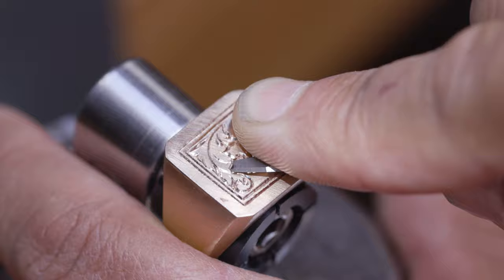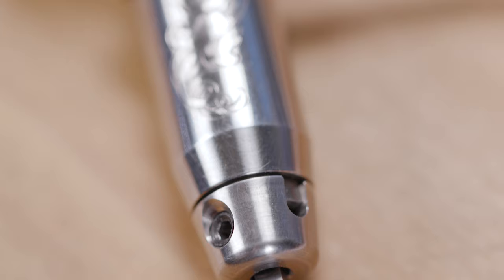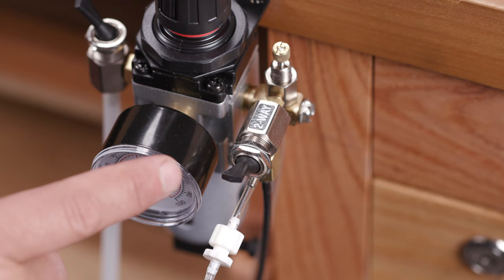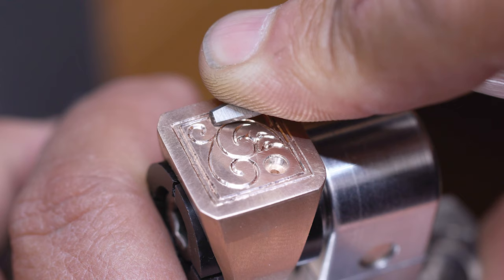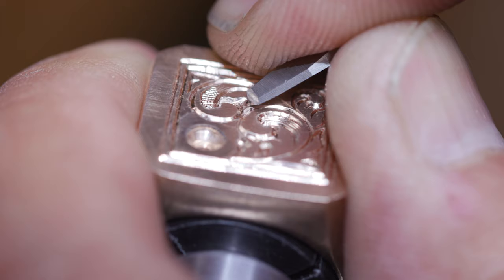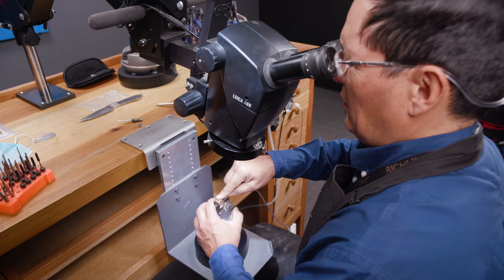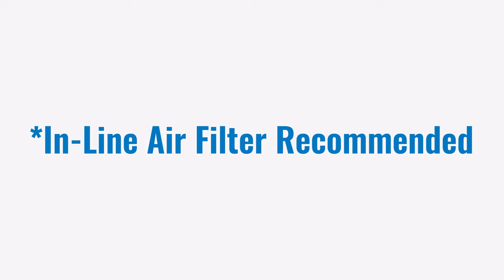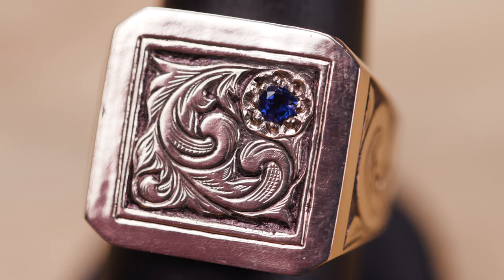A GREAT Tool for Hand Engraving & Stone Setting | BenchJewel ArtGraver by Steve Lindsay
Join Phil Scott as he introduces the BenchJewel® ArtGraver™ by Steve Lindsey, a set made especially for engravers and stone setters.
Watch as Phillip Scott of Rio Grande Tech Team demonstrate how to use the BenchJewel® ArtGraver™ and learn how it can effortlessly streamline your workflow.